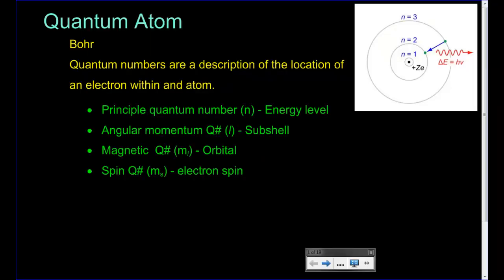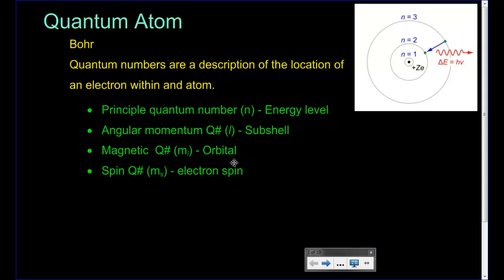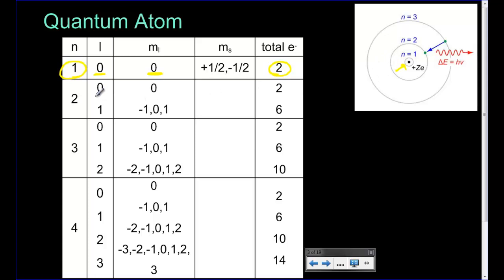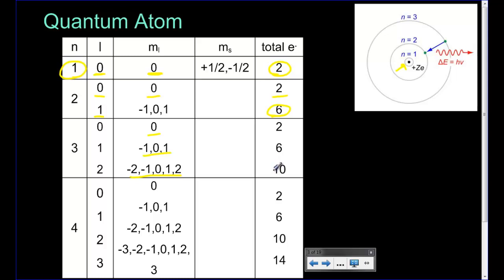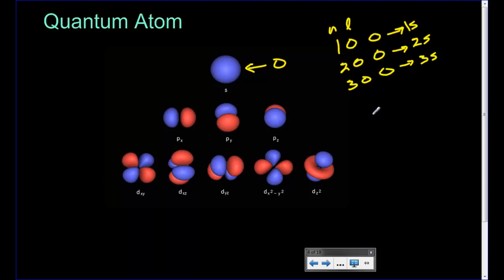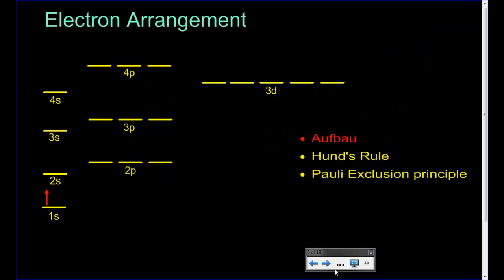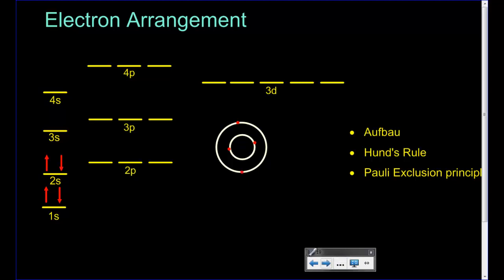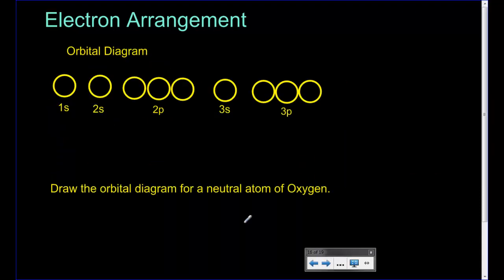Quantum numbers and orbitals